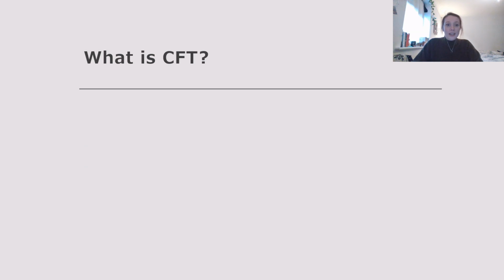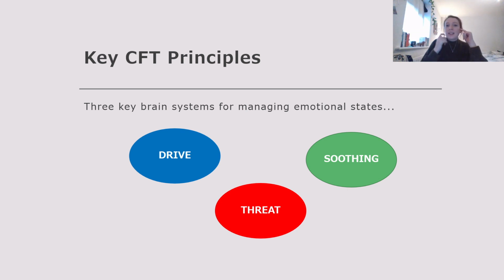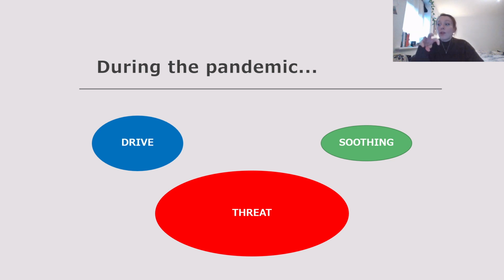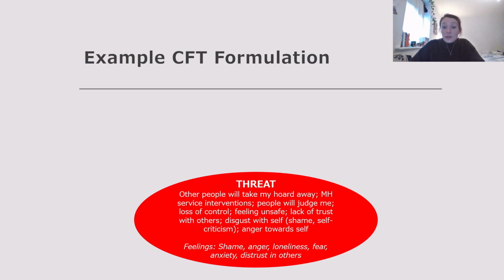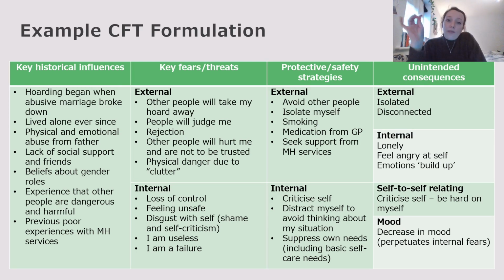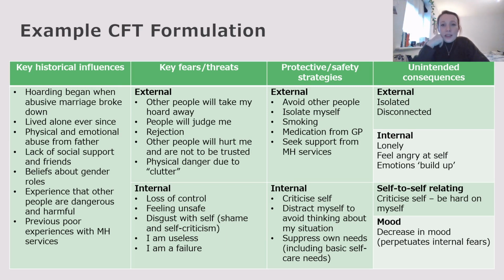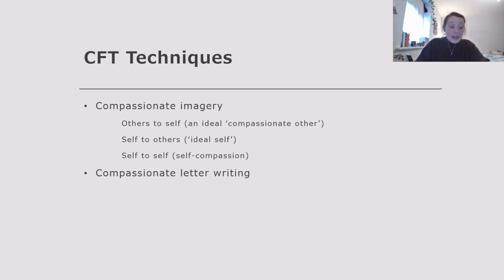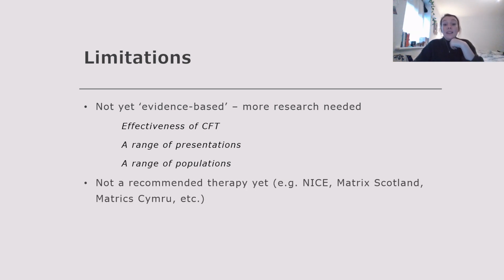Introduction to Compassion Focused Therapy (CFT)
This video introduces CFT - key principles, formulation, key techniques, strengths and limitations.

Let me know what else you want to see in the comments!

TIMESTAMPS
00:00 - Welcome
00:53 - Aims
01:24 - What is CFT?
03:14 - Key CFT principles
05:53 - Example: During the Covid-19 Pandemic
08:02 - CFT Formulation
10:45 - Example CFT Formulation
15:48 - Example 2 CFT Formulation
21:47 - CFT techniques
25:04 - Applications of CFT
26:07 - Strengths
27:36 - Limitations
29:04 - Summary
29:28 - Helpful resources and references
29:55 - Thanks - links to other videos!